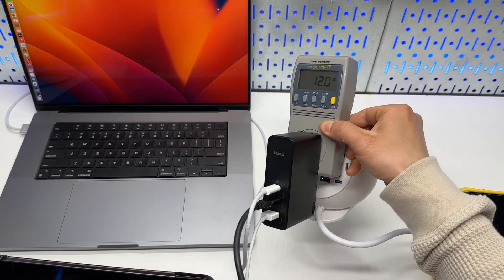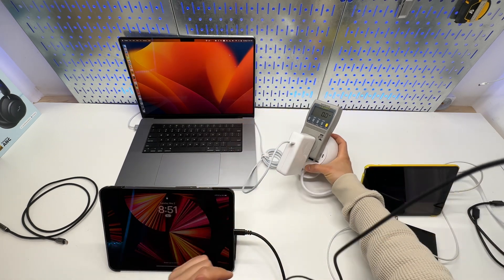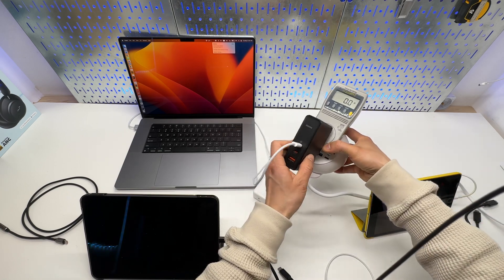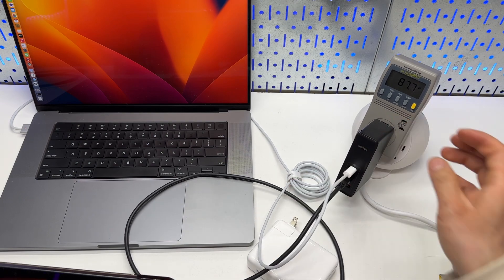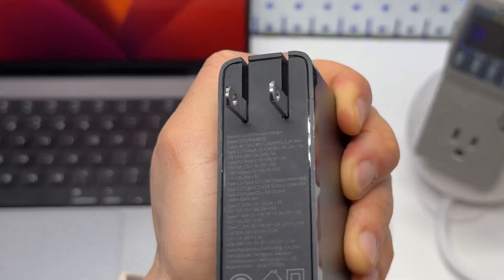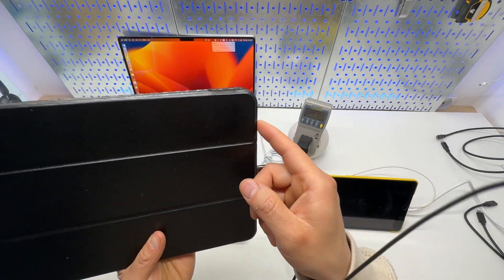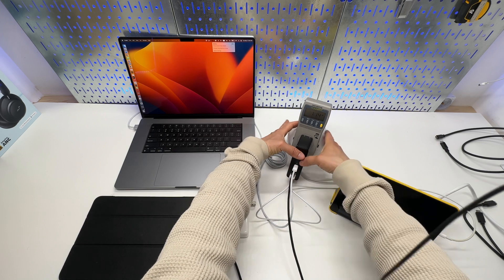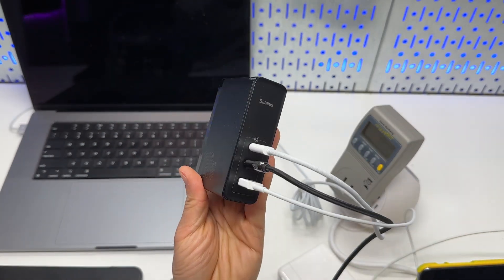The Best Apple 140W PD Charger Replacement: Baseus 3-Port GaN Charger Fully Tested with MacBook 16"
Baseus 140W Fast Charger
PD 3.1 Super Fast Charging: 140W ultra-high-speed PD USB-C port tested to fully charge the 2021 MacBook Pro 16-inch in incredibly 1 hour 20 minutes with the included 240W Type-C to C cable
Upgraded GaN 5 Technology: 25% smaller and 30% light than macbook 140W charger.
Supports PD 3.1, QC 3.0/4.0, SCP, PPS fast charging protocols